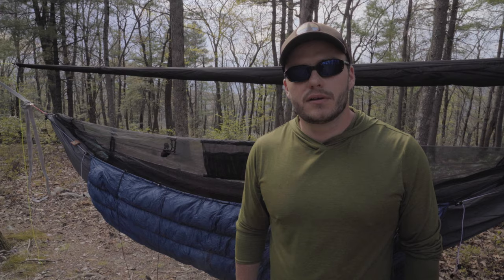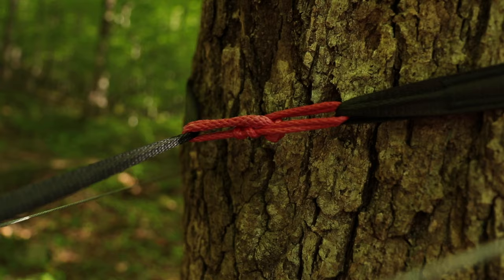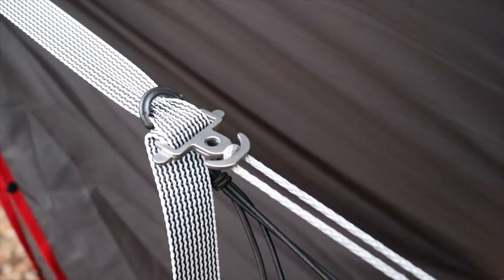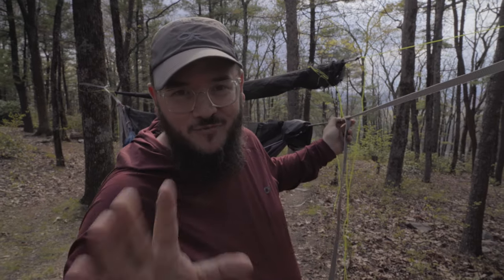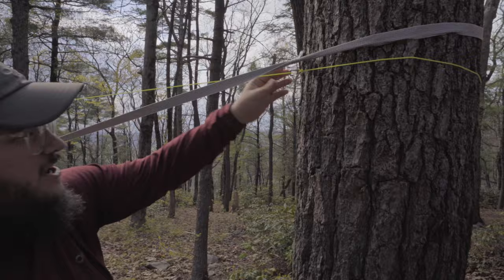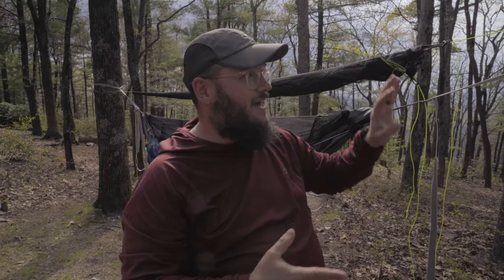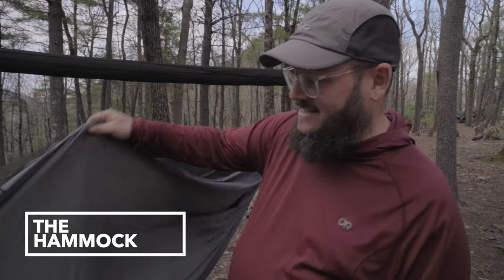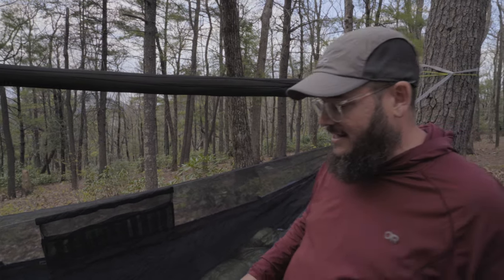HAMMOCK BASICS: What You Need to Know When You Start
beginner backpacker, hammock backpacker, hammock backpacking, beginner gear, hammock gear